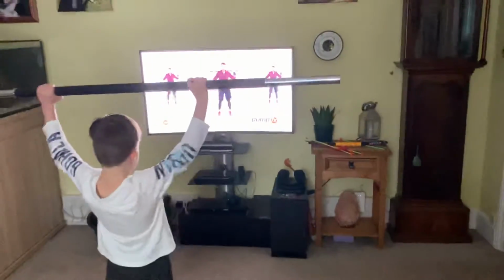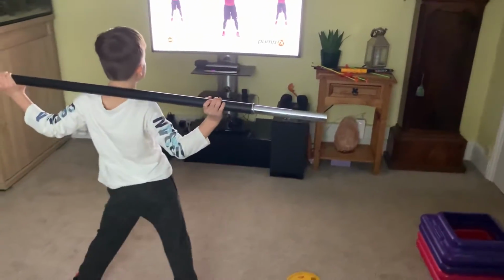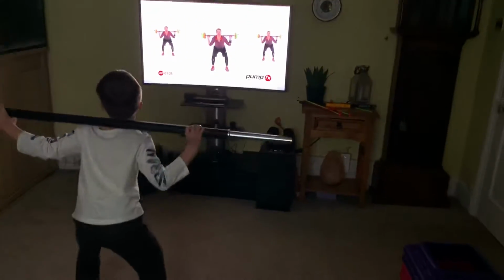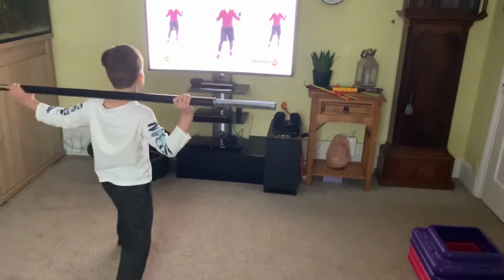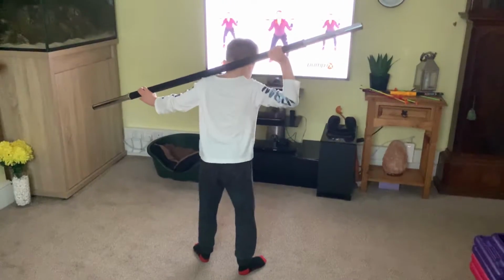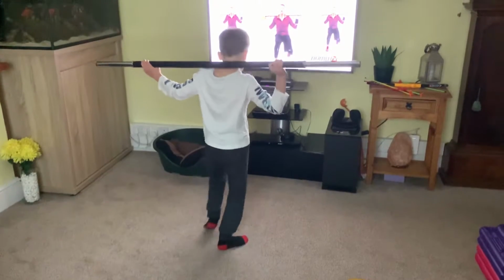Oz does pump - squats